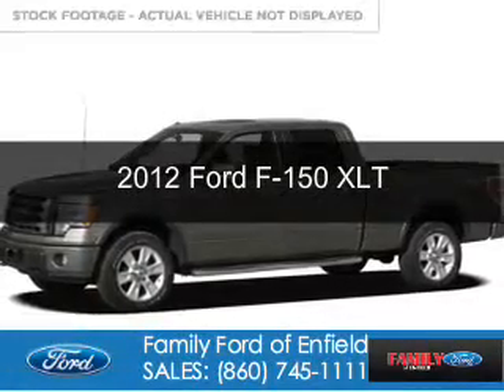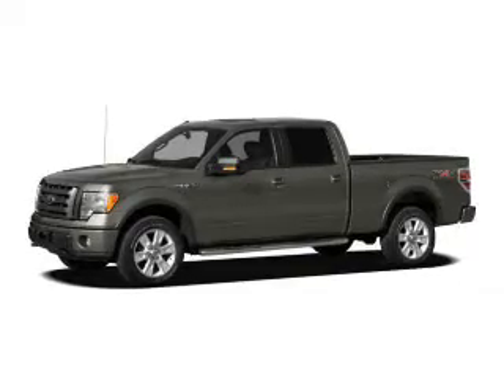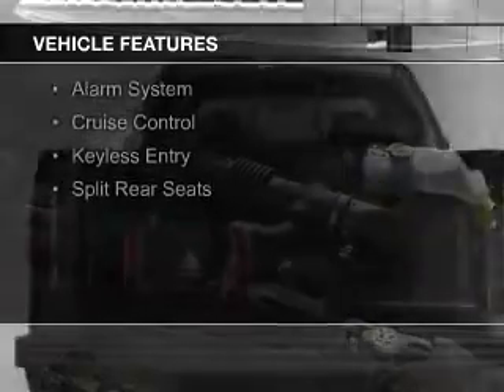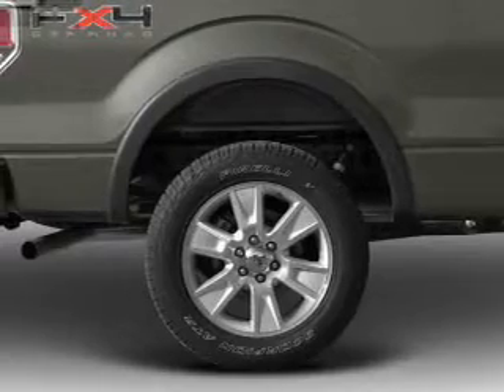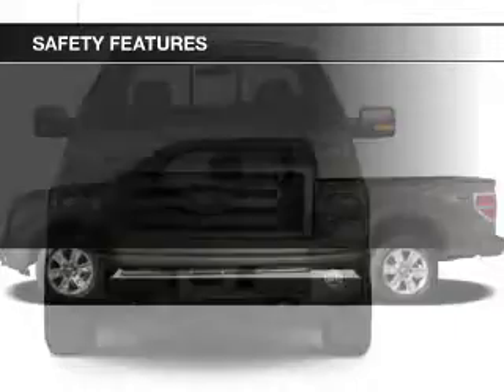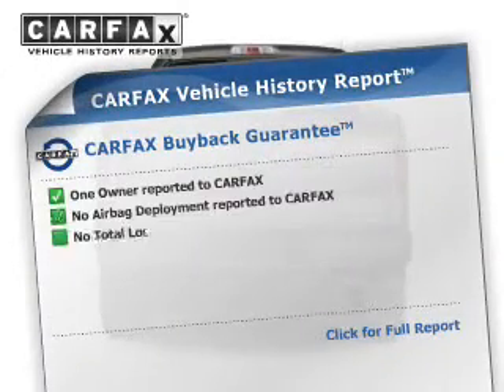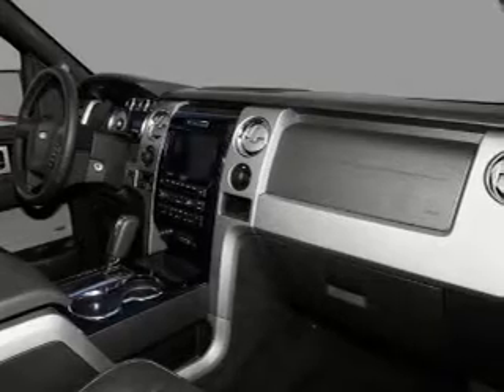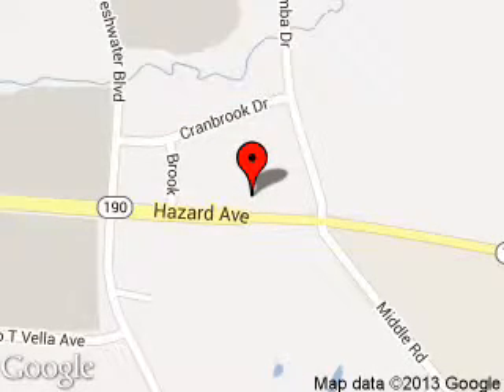2012 Ford F-150 - Enfield CT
Phone:
Year: 2012
Make: Ford
Model: F-150
Trim: XLT
Engine: 3.5 liter 6 cylinder 24 valve
Transmission: 6-Speed Automatic
Color: Sterling Gray Metallic
Mileage: 70113
Address:
65 HAZARD AVE